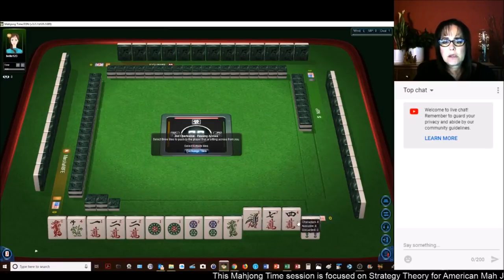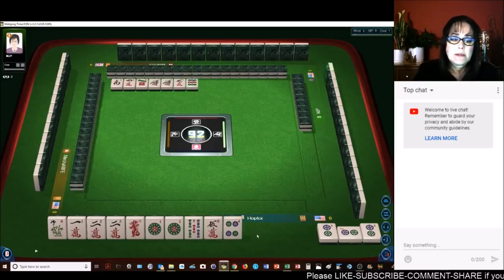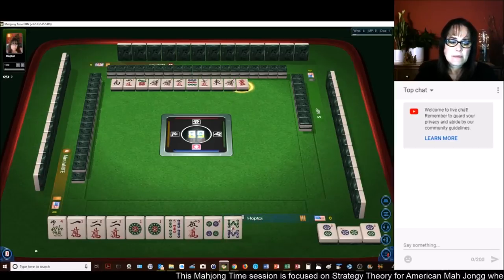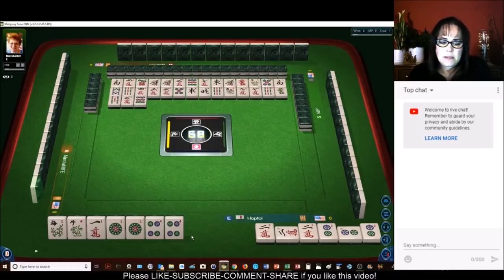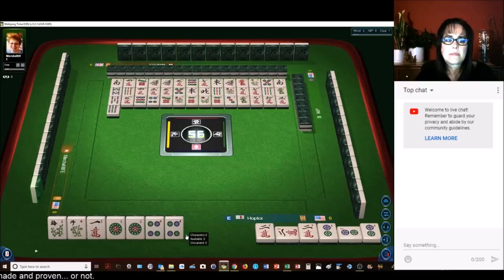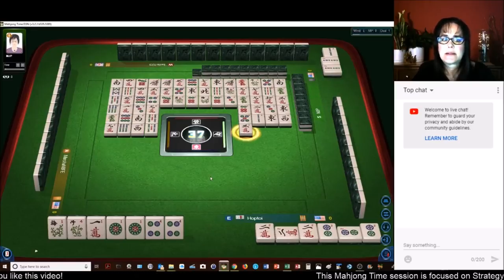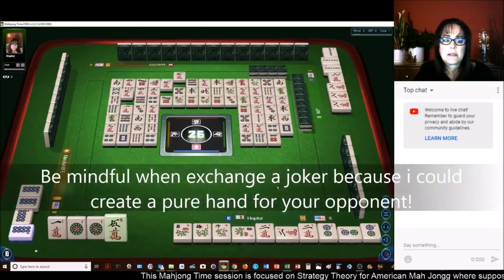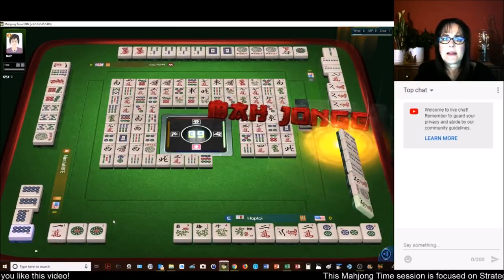National Mah Jongg League Strategy Theory Consecutive Run 20190525